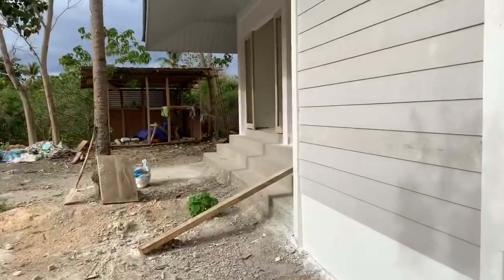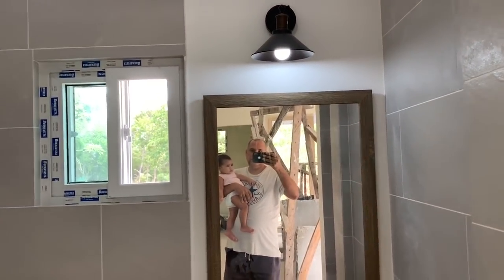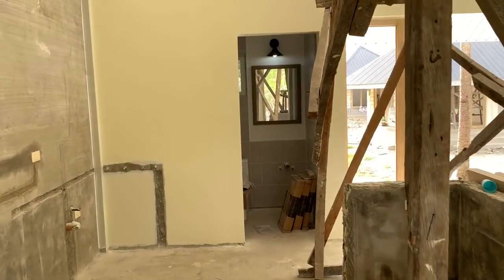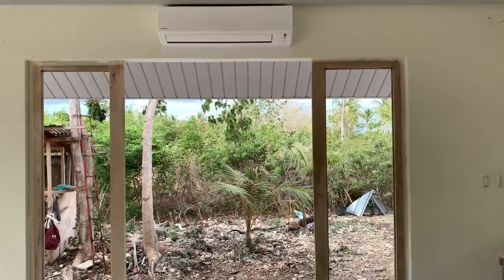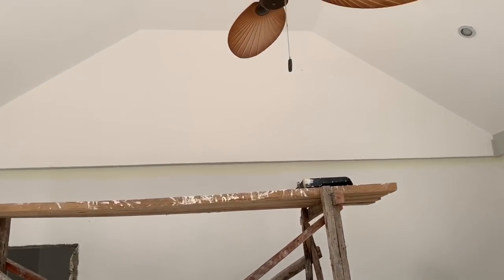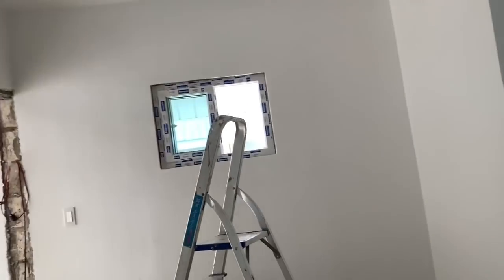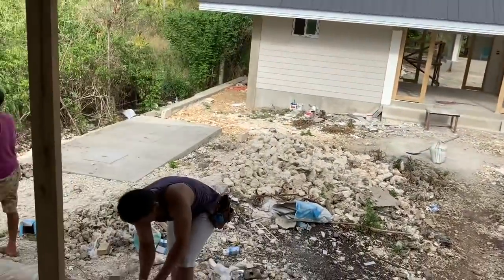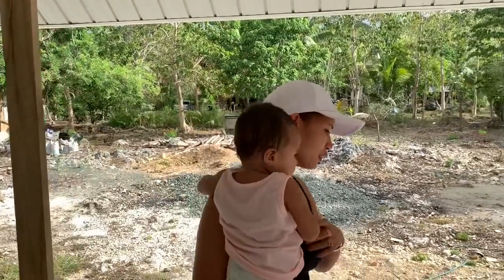House building in the Philippines -end of work week update 6/819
Finally progress